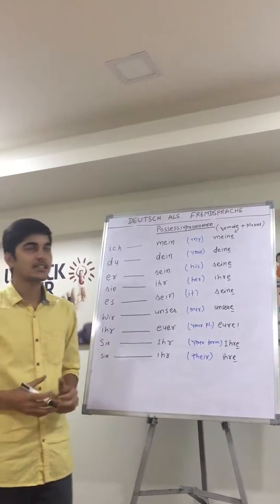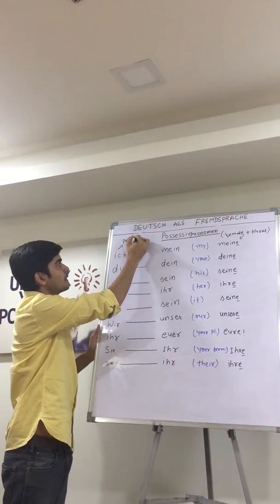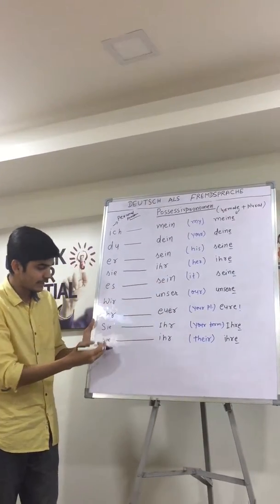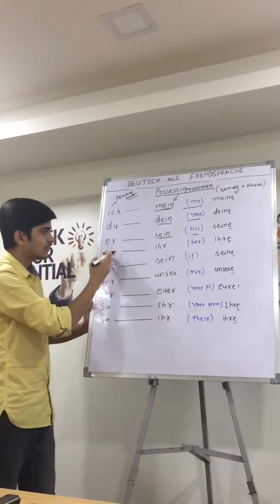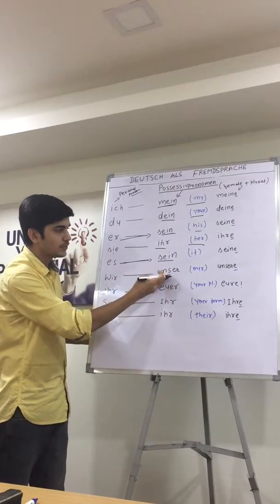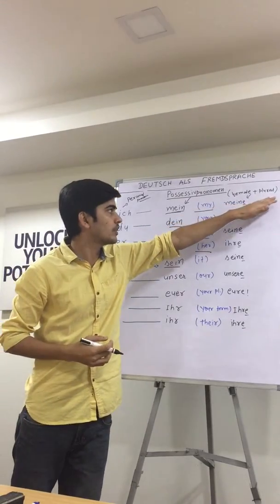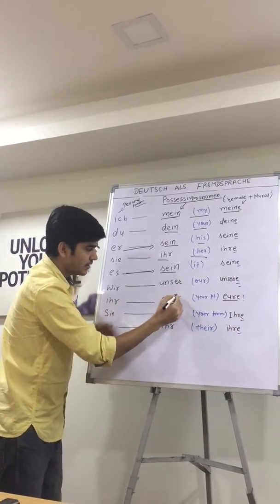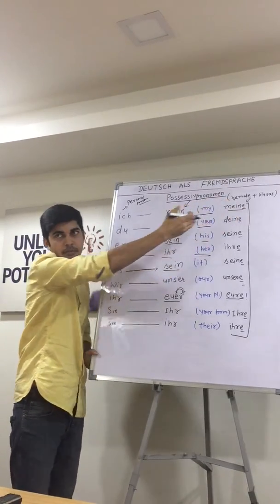A1 Possessivpronomen MEIN DEIN SEIN (Lecture 15)